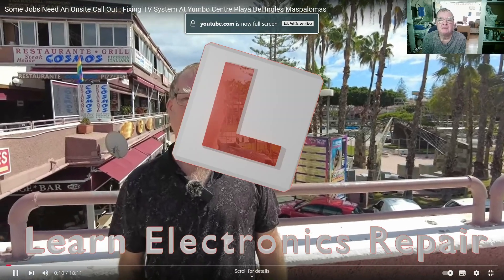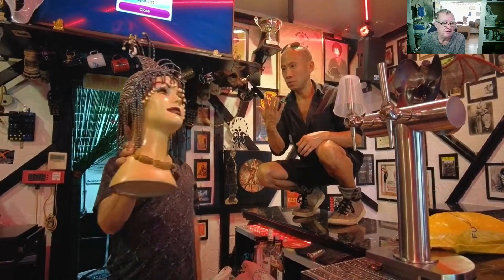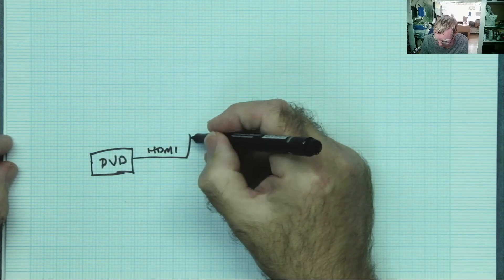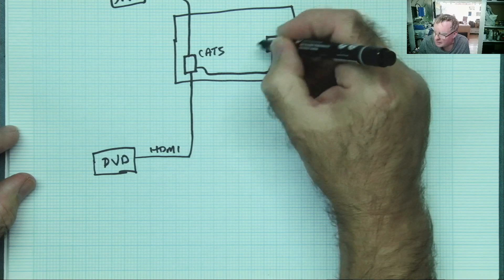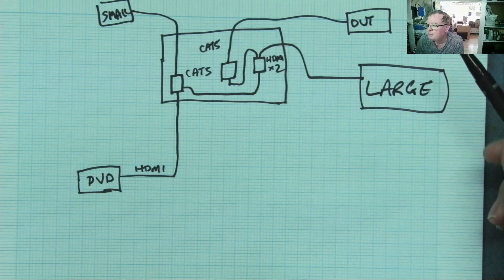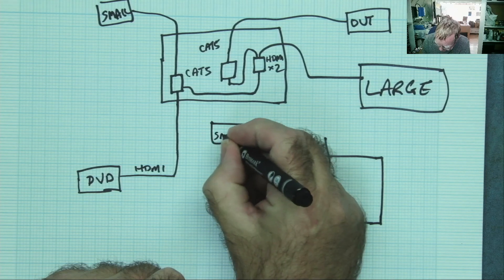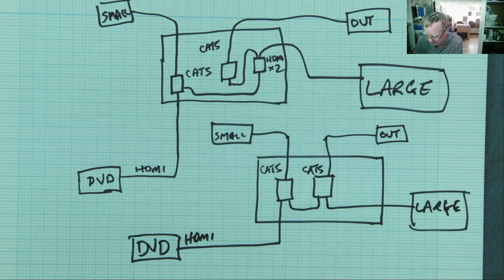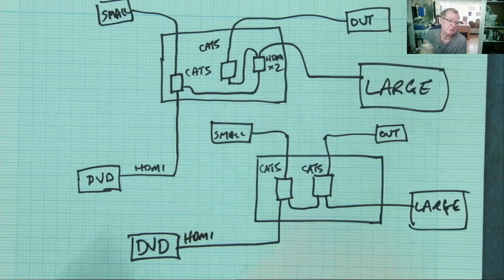This Week I Did Some On-site Work. I Thought I Fixed It But What Was The Real Cause Of The Fault?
Sometimes I need to go out onsite to undertake repair work, this job is at a local bar in a nightlife venue known as the Yumbo Centre.  A lot of viewers were interested in the video and made loads of suggestions...  here is what was really causing the fault

DM40C
Aneng AN870 (Same as Zoyi ZT219)
Zoyi ZT-DQ02
WinAPEX 268B Clamp Meter
VC480C+ MILLIOHM METER
MESR-100 ESR METER
XC6013L CAPACITOR METER
FNB58 USB ANALYZER
4KV Breakdown Tester
LED Backlight Tester
NI-210SC Curve Tracer
NI210SJ (cheaper option but watch my review)
PCI POST ANALYZER
FNIRSI 1014D SCOPE
NPS3010W 30V 10A PSU
Nice-Power Dual 120V 3A PSU
HR1520 Pro Short Killer
KSGER T12 Soldering Station
AIFEN-A9 PRO Soldering Station C115/C210/C245/C470
C470 Soldering Iron & Tips
QUICK 861DW
PROS'KIT SS-331H
Sequre HT140 Hot Tweezers
KADA 853B Preheater
FNIRSI SWM-10 Spot Welder
INFIRAY P2 PRO IR CAMERA + MACRO LENS
TOOLTOP ET13S THERMAL CAMERA METER
ET13S MACRO LENS
Trinocular Microscope
TOMLOV TM4K AF FLEX
TL866 II+ PROGRAMMER
NC-559-ASM FLUX
DESOLDER BRAID (I use size 8045)
HX-T100 SOLDER
ESD-11 TWEEZERS

Richard